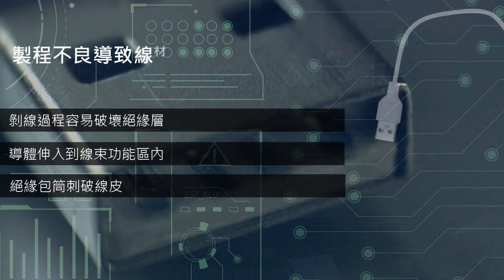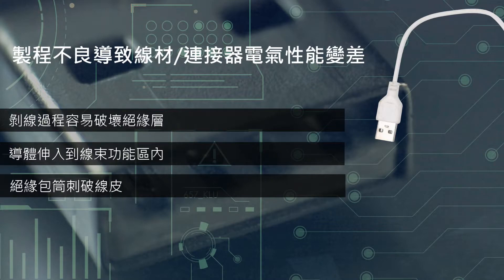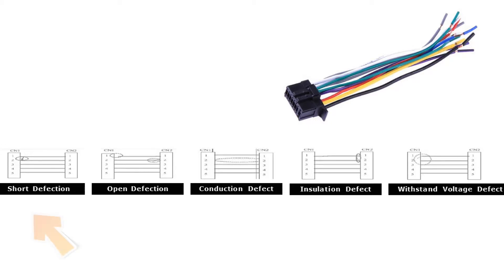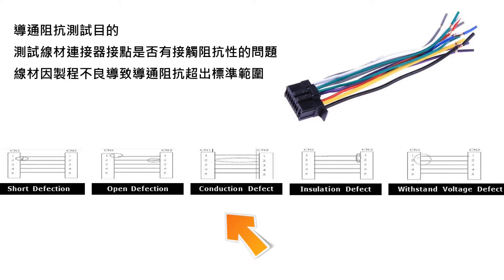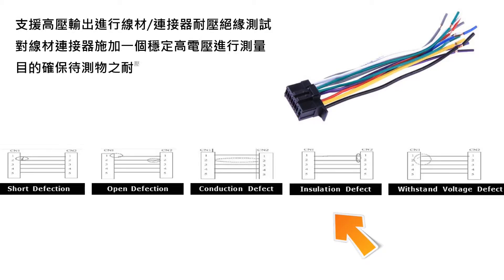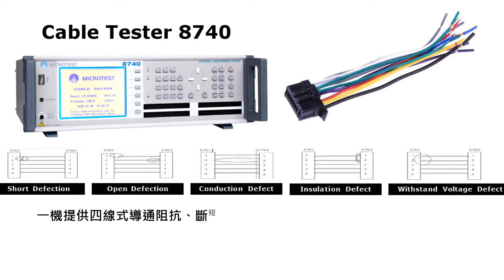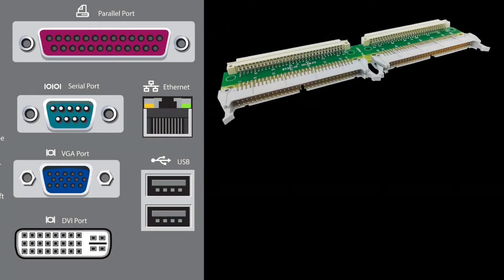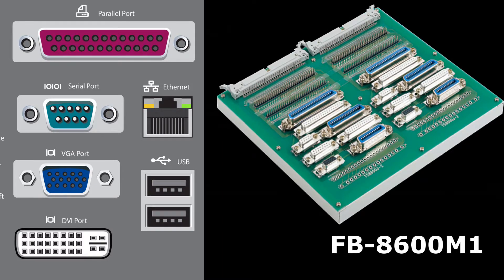MICROTEST線材測試儀 8740_導通阻抗_耐壓絕緣_電阻測試_電容測試_二極體測試_連接器測試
8740線材測試儀檢測功能
內四線式測量導通技術
AC耐壓最高1000V
DC耐壓最高1500V
測試點數支援64P / 128P / 256P
絕緣阻抗測試
導通阻抗 / 斷短路 / 快速瞬斷測試
支援BAR Code掃描
支援連結列表機列印數據
可選購PC Link軟體
支援多組產品測試